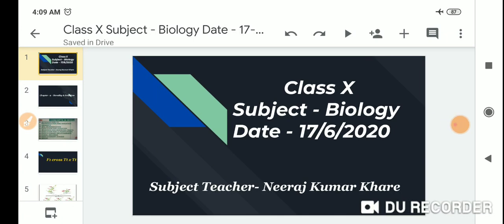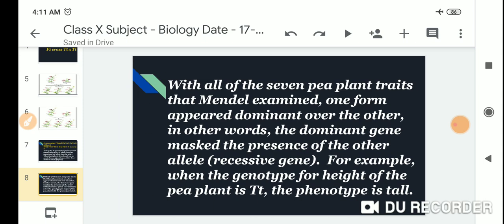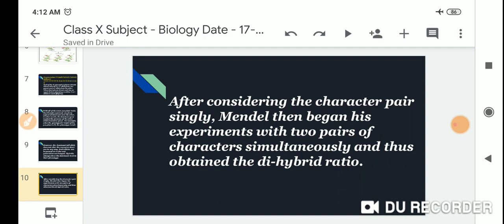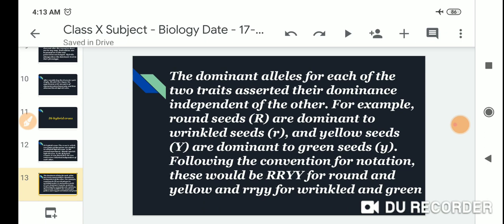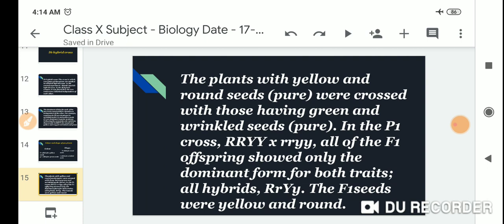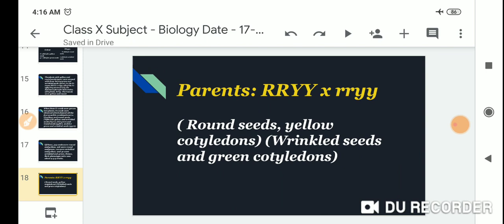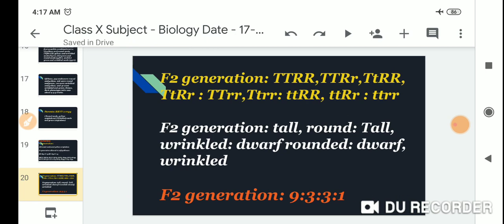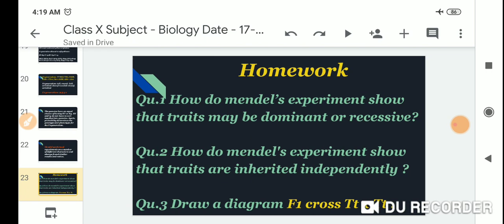Online Biology Class Of Class X, Chapter 9 Heredity & Evulation By Neeraj khare